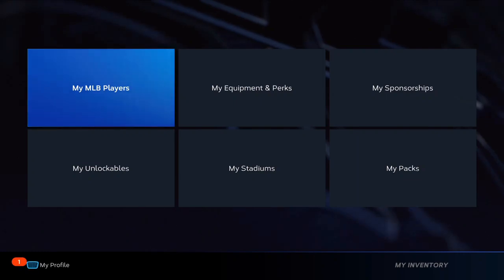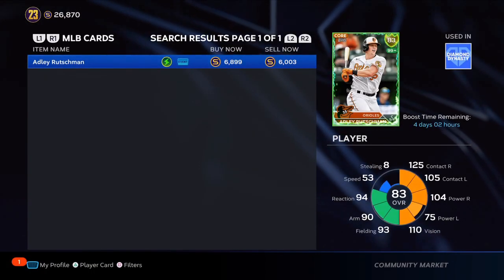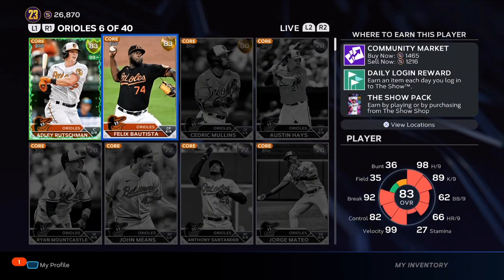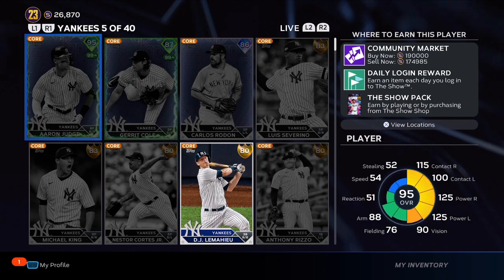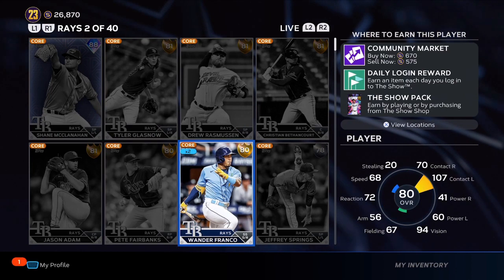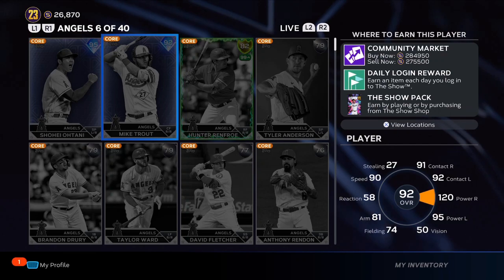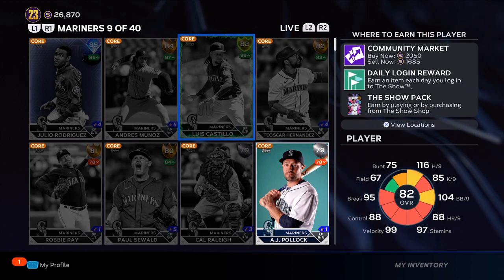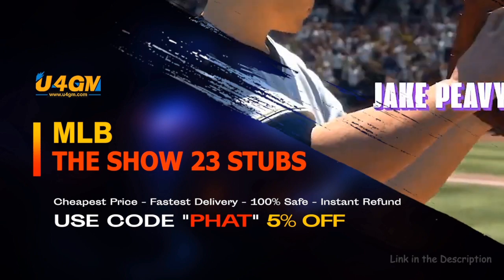"NEW" SUPER SIMPLE MLB THE SHOW 23 Stub tips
how to make stubs easy
fatest way to make stubs
mlb the show 23 stub glitch
stub glitch, stub tip, stub method, mlb 23 stub tip, mlb the show 23 stub tip